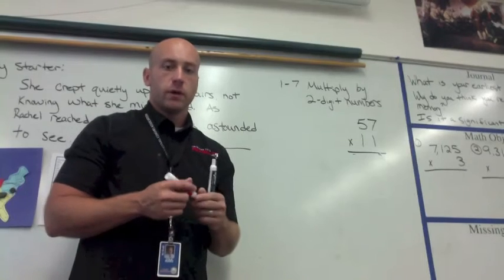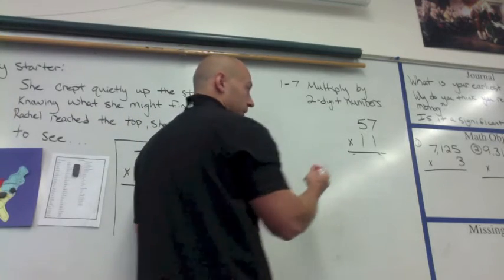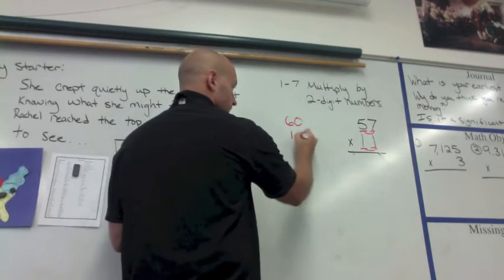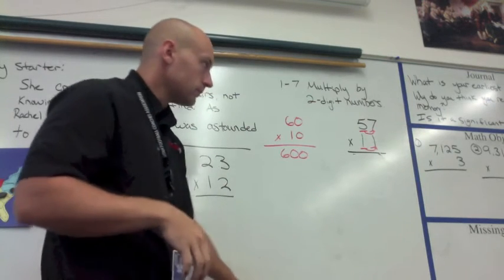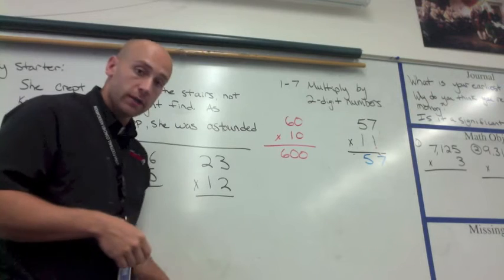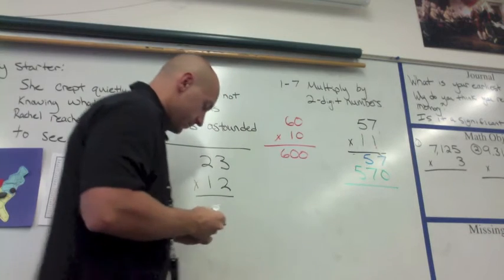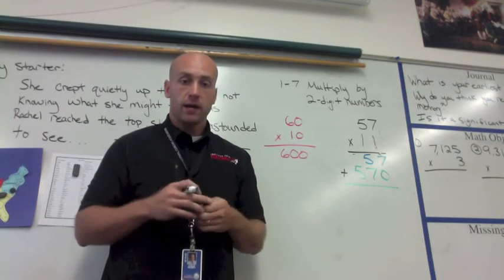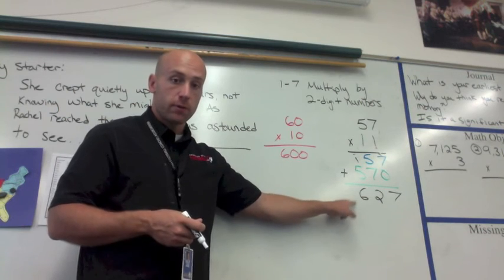1.7 Multiply by 2-digit Numbers